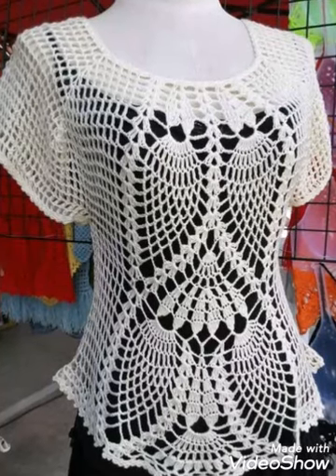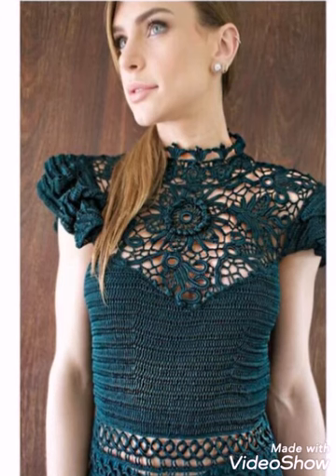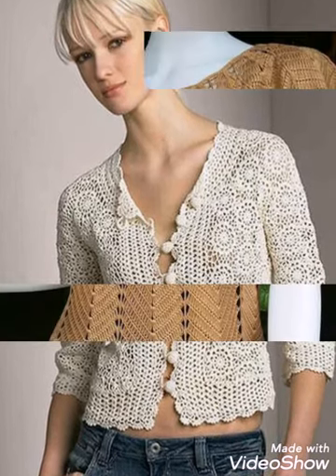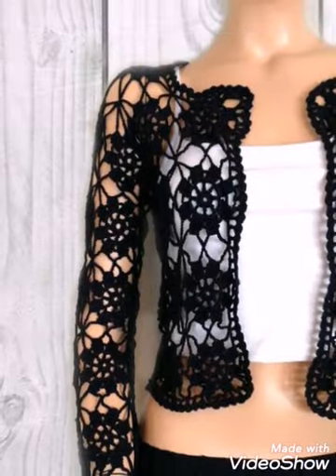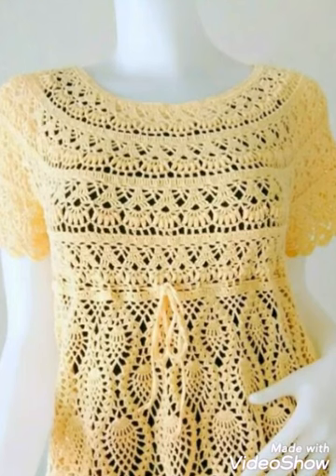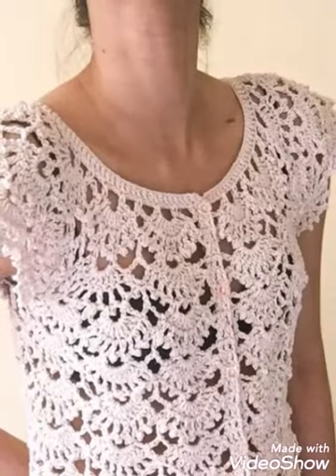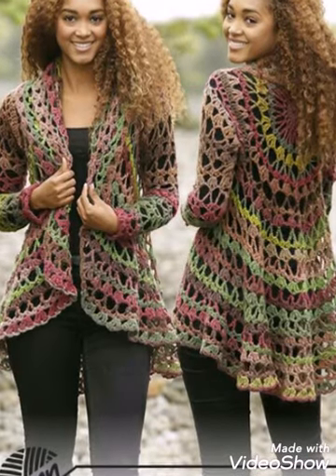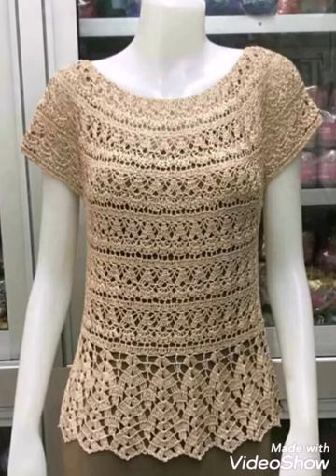Top most demanding and trendy designer crochet sweater tops and blouses ideas for women